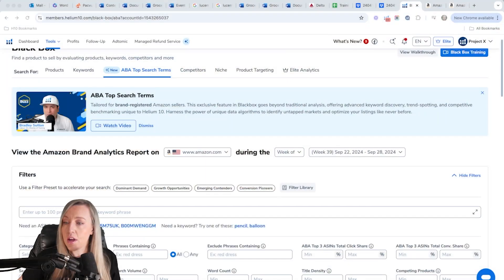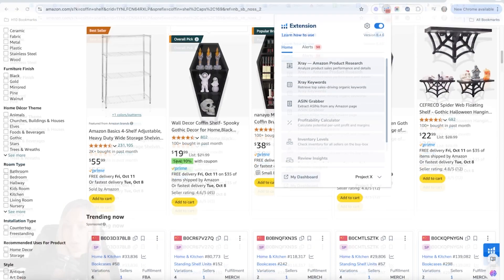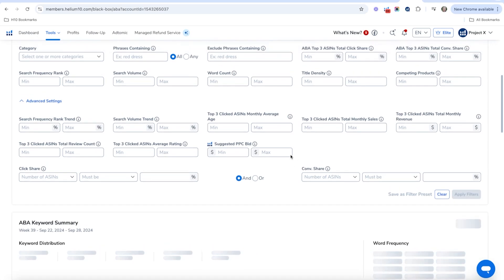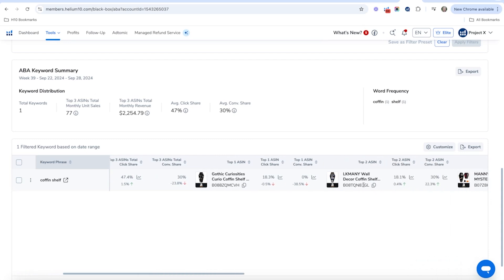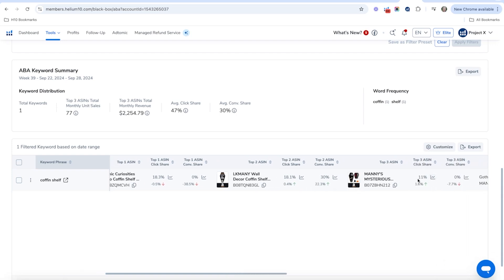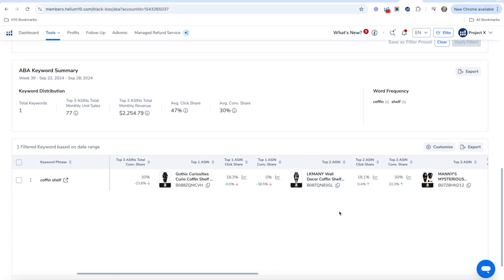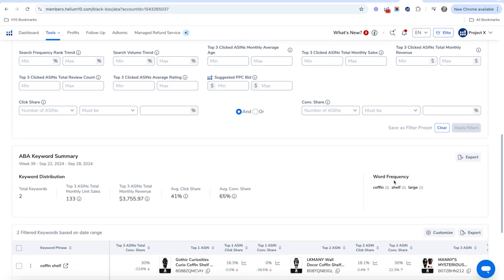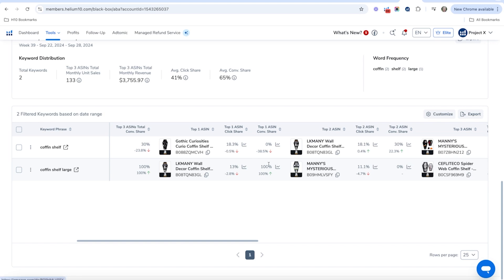How To Search And Filter Amazon Brand Analytics Keywords | Black Box Pro Training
Do you want to find an Amazon keyword where the top three clicked products show domination? Or maybe a keyword where the top 3 clicked products have a poor conversion rate? Learn how to use advanced filtering in Heilum 10 Black Box ABA to find new product opportunity.